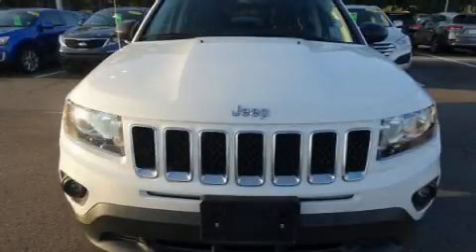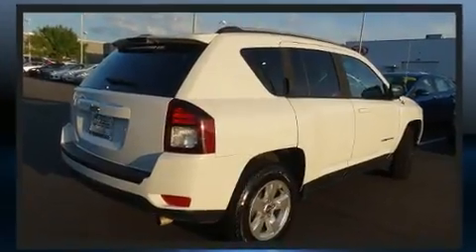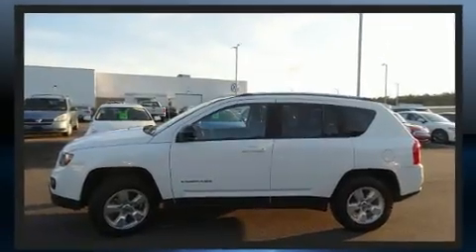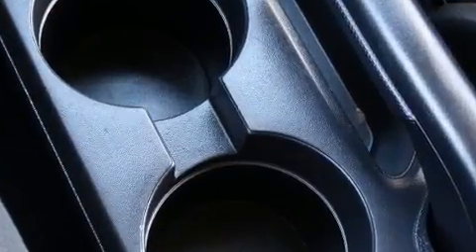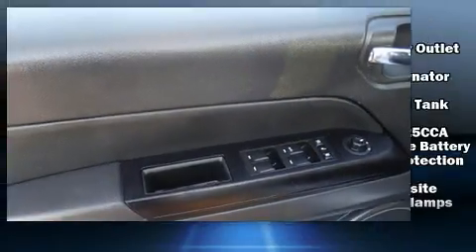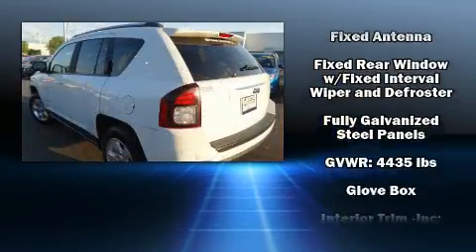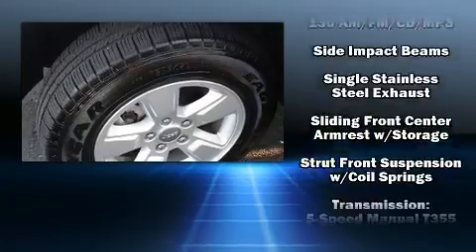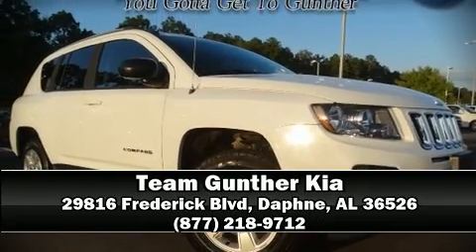2015 Jeep Compass Sport FWD in Daphne, AL 36526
You can expect a lot from the 2015 Jeep Compass. With fewer than 35,000 miles on the odometer, this 4 door sport utility vehicle prioritizes comfort, safety and convenience. It features a standard transmission, front-wheel drive, and a 2 liter 4 cylinder engine. Top features include a split folding rear seat, a tachometer, an outside temperature display, front bucket seats, front fog lights, tilt steering wheel, a roof rack, and cruise control. Jeep also prioritized safety and security with features such as: dual front impact airbags, front SIDE impact airbags, traction control, brake assist, anti-whiplash front head restraints, ignition disabling, and ABS brakes. Electronic stability control ensures solid grip atop the road surface, no matter how challenging the driving conditions. A Carfax history report provides you peace of mind by detailing information related to past owners and service records. You will have a pleasant shopping experience that is fun, informative, and never high pressured. Stop by our dealership or give us a call for more information.